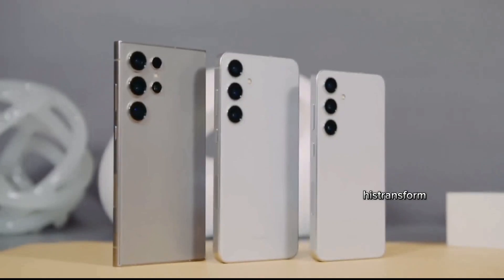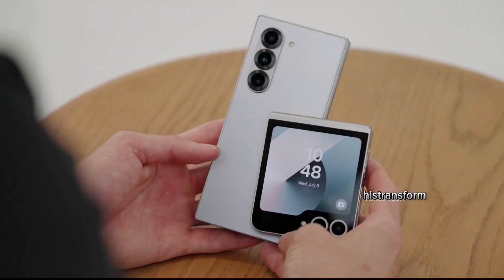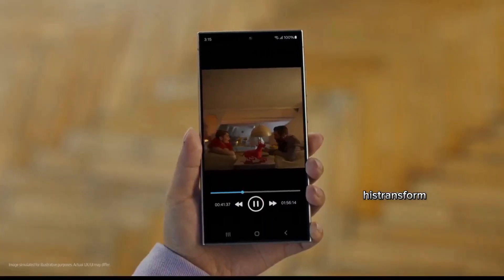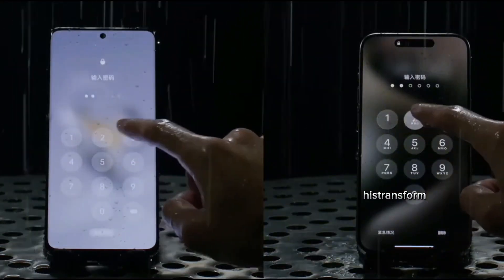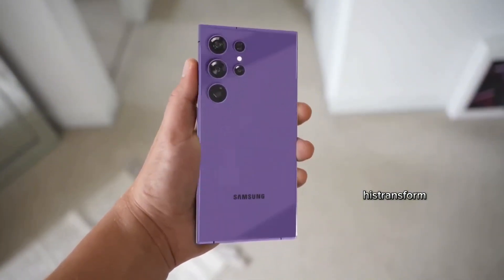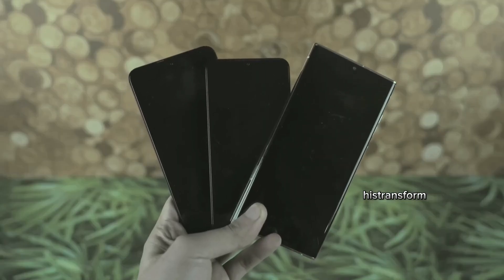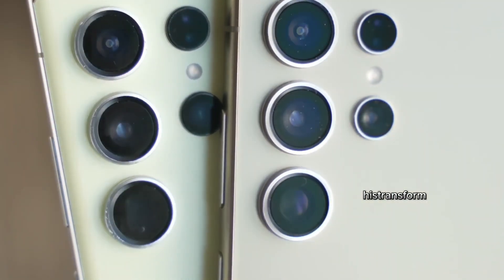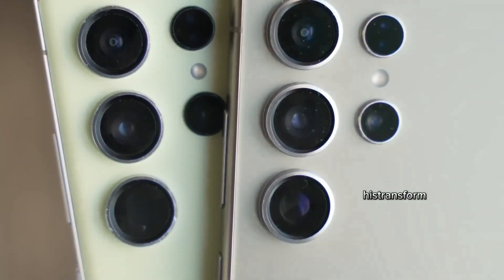Why Samsung Galaxy S25 Ultra is equipped with LPDDR6 (16gb of Ram)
Galaxy S25 Ultra Leaks & Rumors: Snapdragon 8 Gen 4, New Design & More!

Welcome back to the channel, it's your boy HisTransform! Today, we're diving into the latest leaks and rumors surrounding Samsung's upcoming flagship, the Galaxy S25 Ultra. From the powerful Snapdragon 8 Gen 4 processor to the sleek new design and upgraded camera system, this video covers everything you need to know about the S25 Ultra.

We'll explore the rumored specs, including the 5000mAh battery with 45W fast charging, the advanced One UI 7 on Android 15, and the potential improvements in display technology. Whether you're a tech enthusiast or just curious about the next big thing from Samsung, this video has got you covered.

- S25 Ultra rumors
- Snapdragon 8 Gen 4
- Samsung flagship 2024
- Galaxy S25 Ultra camera
- Samsung phone leaks
- One UI 7
- Android 15
- Tech news
- Smartphone reviews
- Samsung 2024
- New Samsung phone
- Galaxy S25 Ultra specs
- S25 Ultra design

- S25 Ultra camera details
- Snapdragon 8 Gen 4 in S25 Ultra
- Samsung flagship phone 2024
- S25 Ultra battery life
- One UI 7 features
- Android 15 on Samsung
- Samsung S25 Ultra design
- Upcoming Samsung phone news
- Tech reviews Samsung
- Samsung S25 Ultra release date
- Best new smartphones 2024
- Samsung camera phone 2024